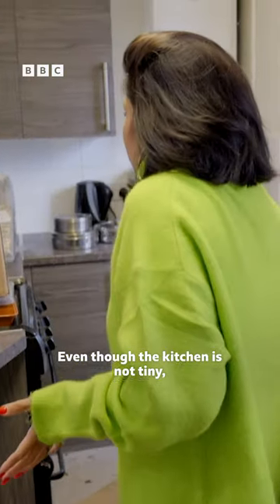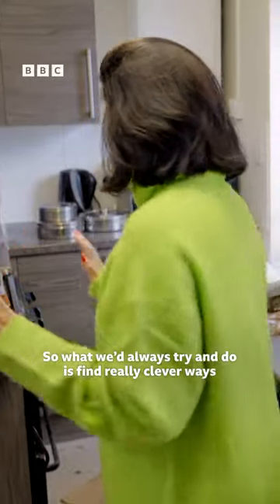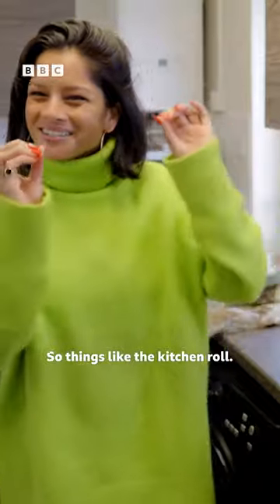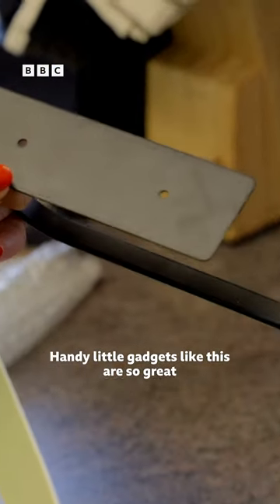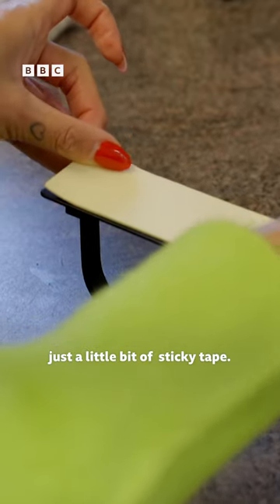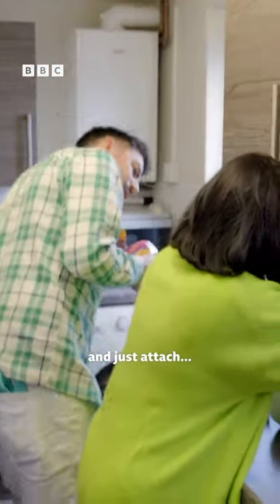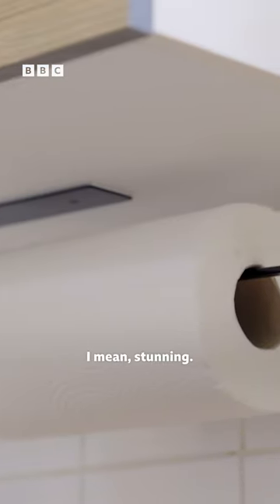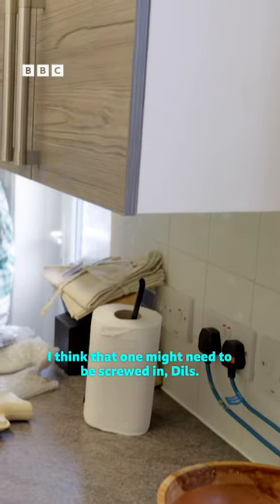That kitchen roll holder has PERFECT comedy timing